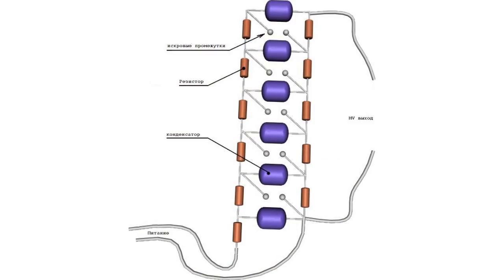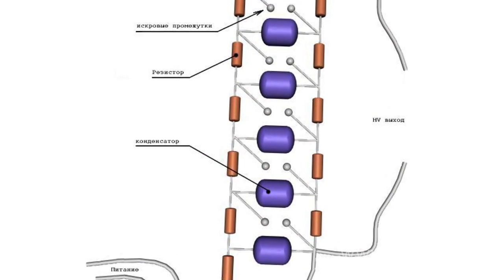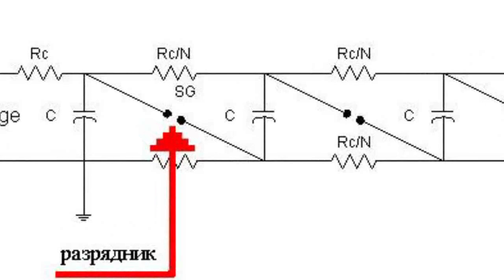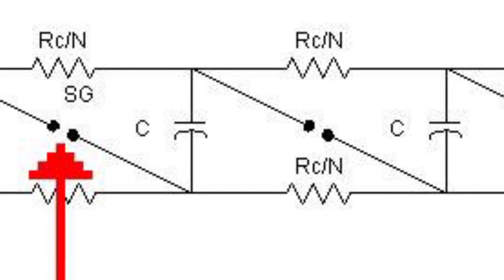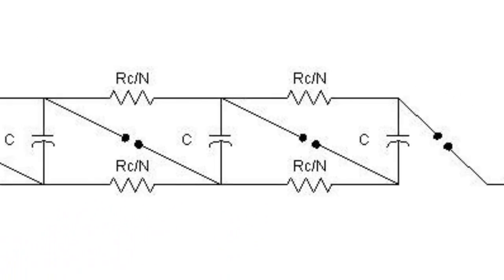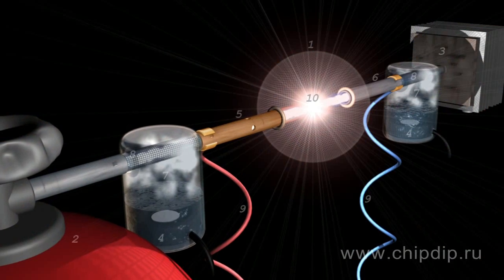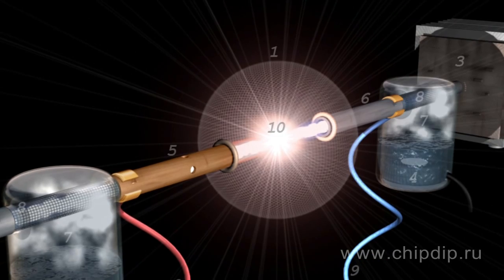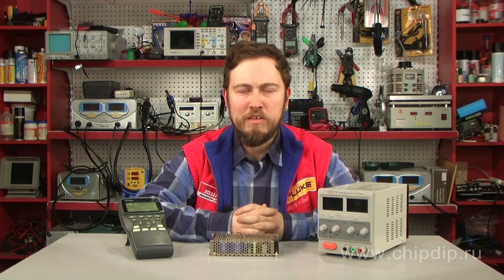Marx Generator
Marx Generator            Marx generator is a device that is used to generate high-voltage pulse.  The operation of this device is based on the following principle: the capacitors connected in parallel are first charged with electric current, and then connected in series with the help of various switching devices.      This results in the output voltage increasing in proportion to the number of connected capacitors. When the capacitors are charged the generator is launched after the first discharger goes off. Overvoltage at different dischargers forces all the chargers to be actuated almost simultaneously, which triggers the series connection of the charged capacitors.      Marx generators can be used to produce pulses of tens of kilovolts to ten millions of volts. The generated pulse frequencies depend upon the generator's pulse capacity and constitutes anything from single pulses per hour to several tens of Hertz.      Small laboratory Marx generators of up to 100-200 kilovolts can come with air insulation, whereas their more powerful counterparts are supplied with vacuum, gas or oil insulation, which helps prevent parasitic air breakthroughs and charge drain as a result of corona discharges.      The main drawback of Marx generator is that at the charge volume of (50-100)x103 Volts it needs to contain 5-8  steps with the same number of spark switches, which is associated with the decrease of specific energy, mass and dynamic parameters and lower efficiency.      In the discharge  mode the total losses are represented by the losses in the capacitors and the spark gaps, and the load resistance.      Marx's high-voltage pulse generator is used in various scientific studies and in performing all kinds of technical tasks. In some units the generators operate instead of the surge current generators.      In science Marx generators come in handy in nuclear and thermonuclear studies for speeding up various atomic particles, they are used as a powerful pumping source for optical amplifiers, applied for the studies of plasma states and pulse electromagnetic radiation. In the military industry this device is viewed as an electromagnetic weapon. In general industrial equipment Marx generators are together with the other pulse voltage and current sources used in electrohydraulic metal processing, crushing, drilling, soil and concrete consolidation.